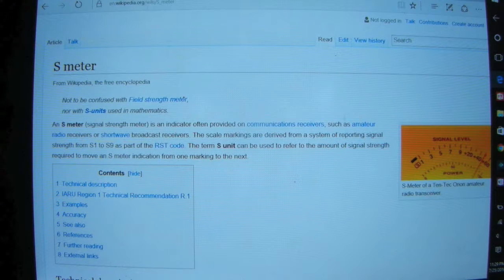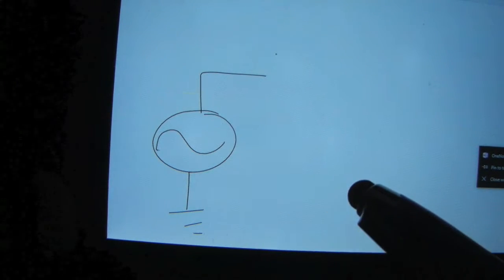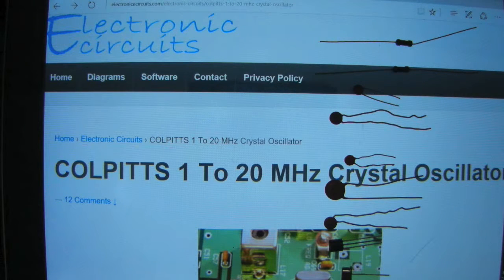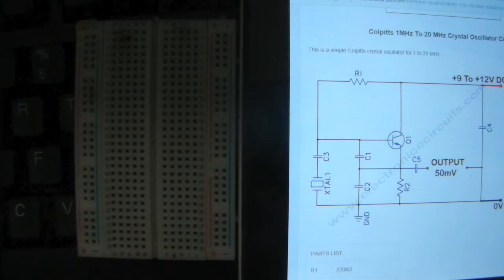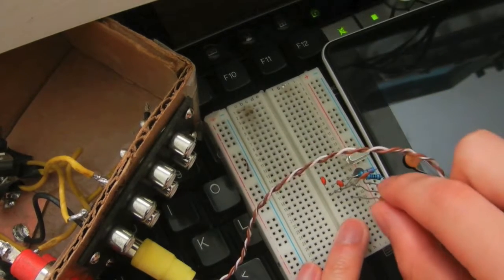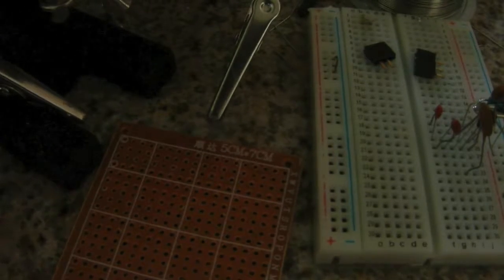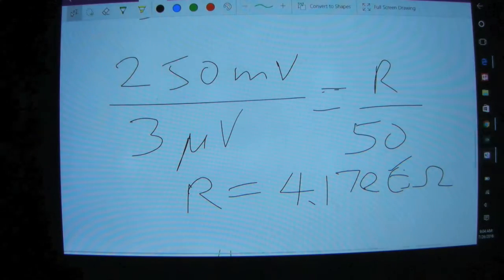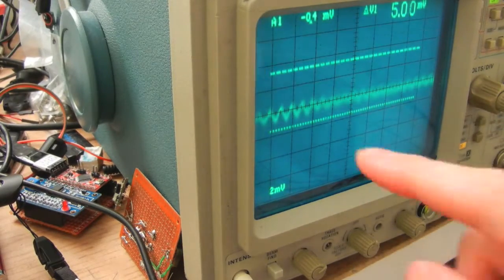[Bytes #1] Part 1 Microvolts Signal Generator - CW TXCVR Design and Build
Lets start the receiver build at the antenna.
Colpitts Oscillator + Attenuator = Microvolts Signal Generator.
This build is useful for simulating an over-the-air signal for testing the receiver path.

Conclusion: it works, but a bit more research could have made it even better.